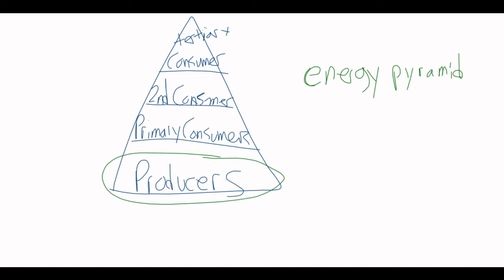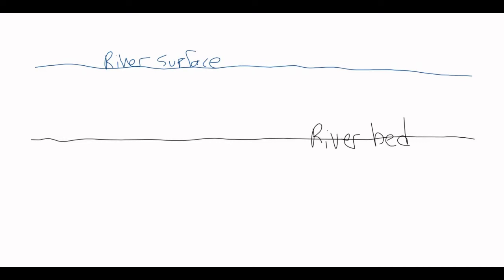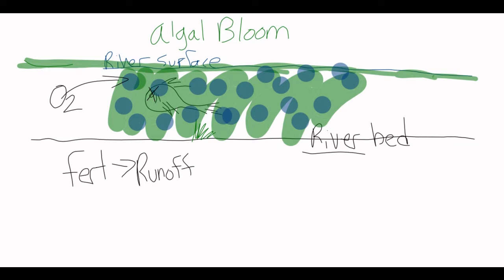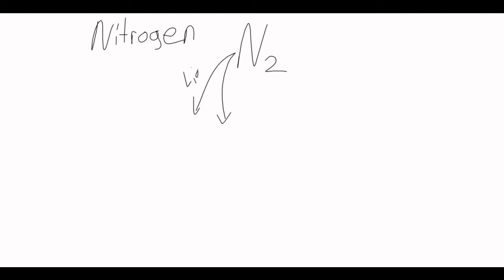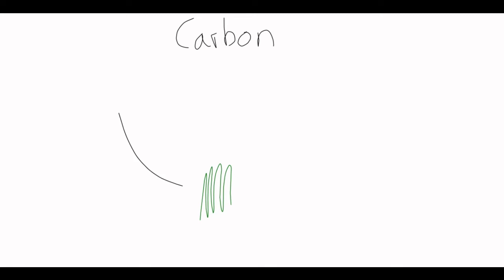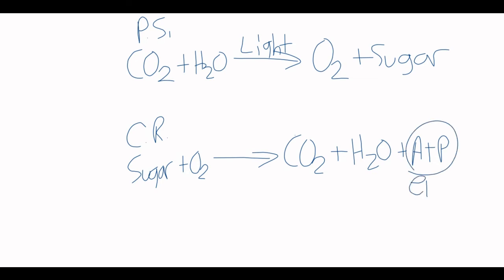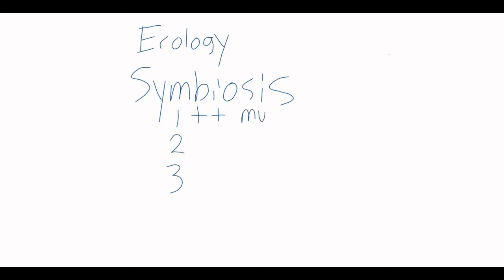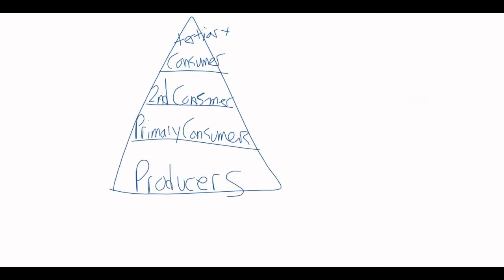Ecology Test Review